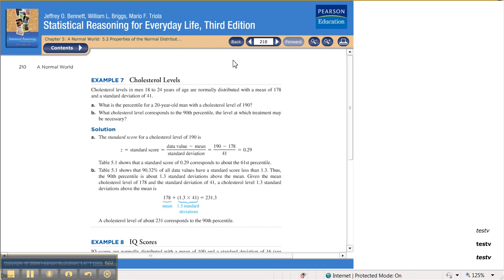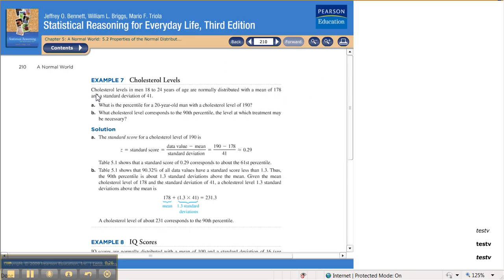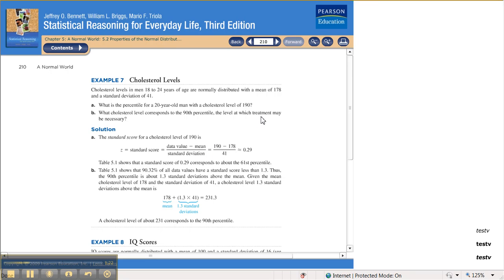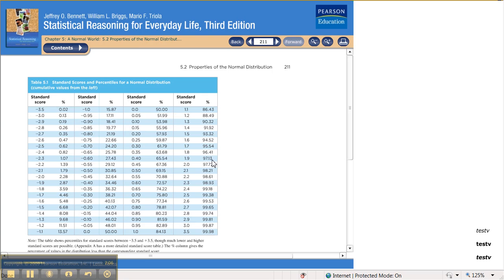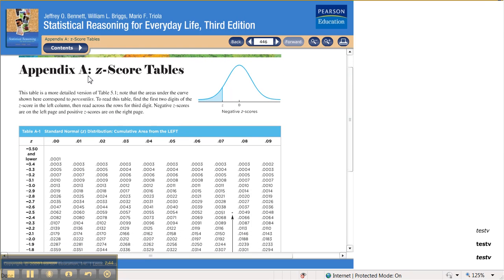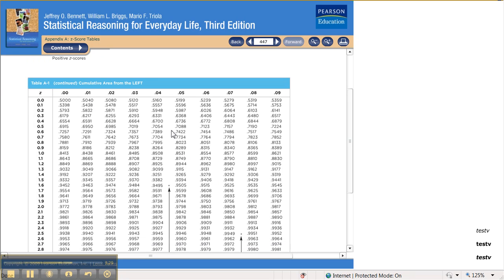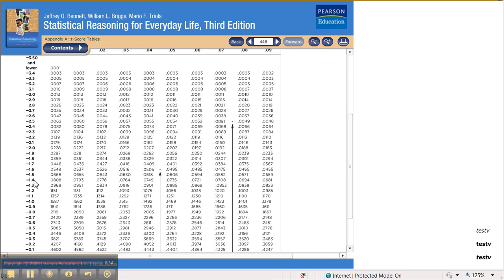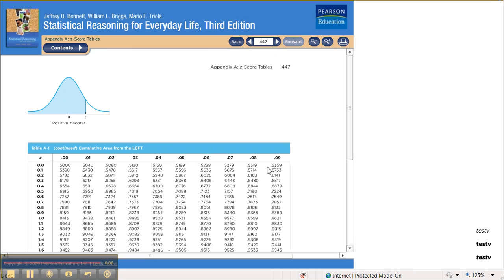3001 Using the Z-Table